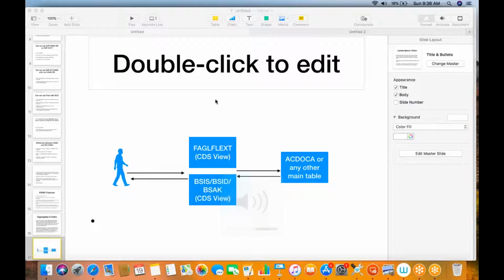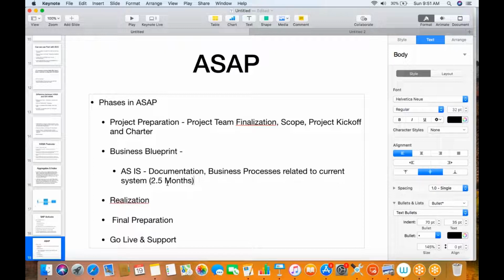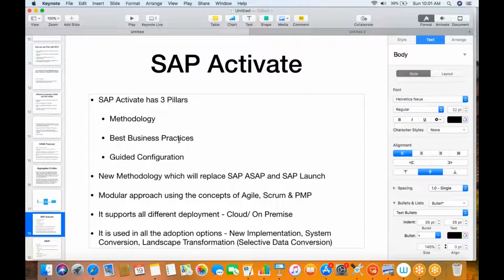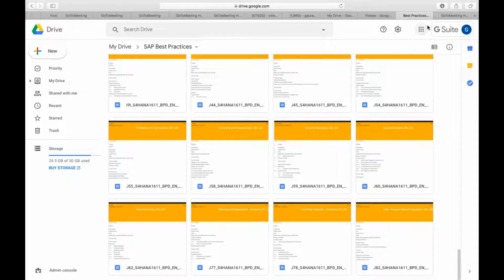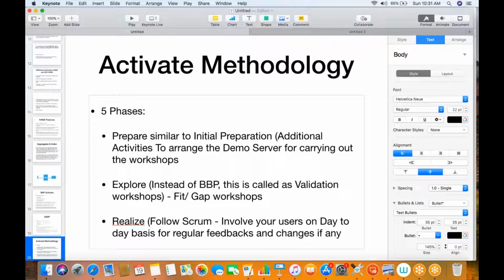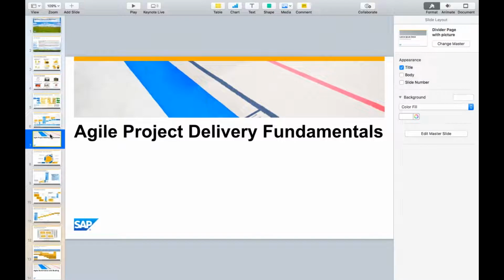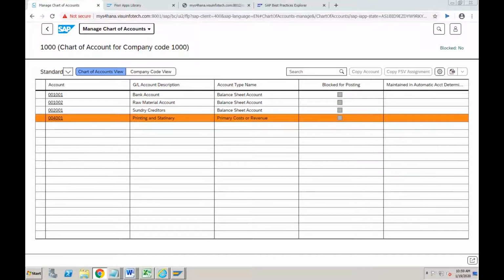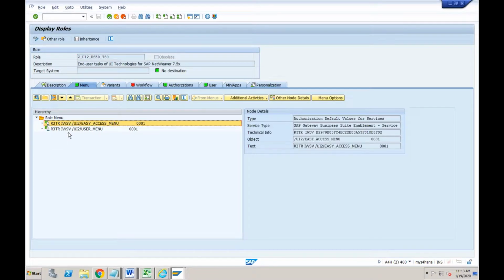4 SAP Activate